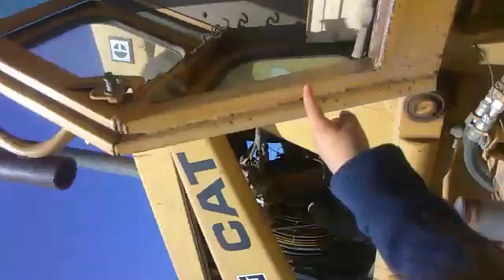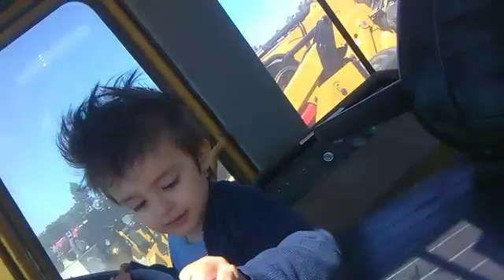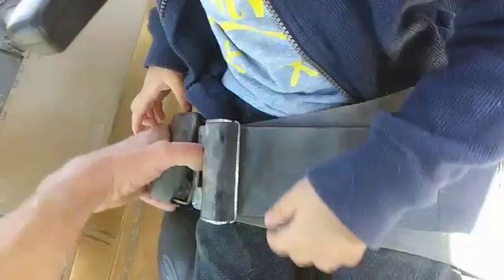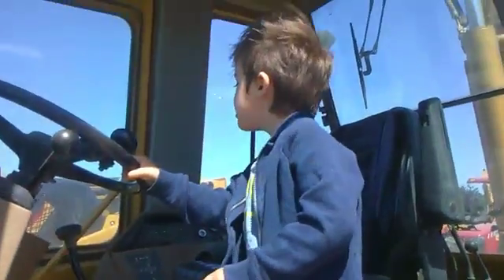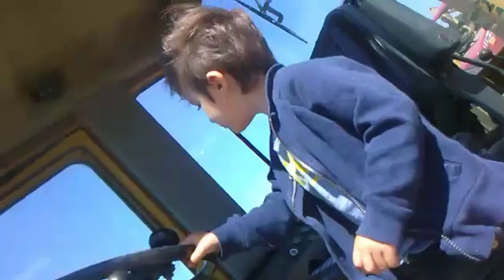I Love You My Cassius Lyrics 5 17 18 2